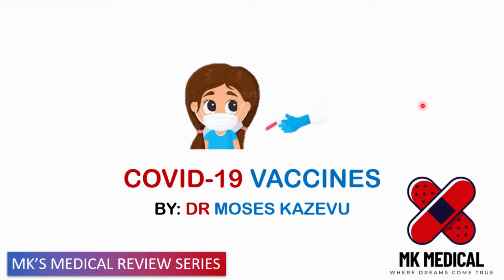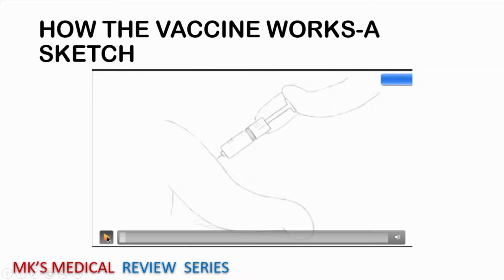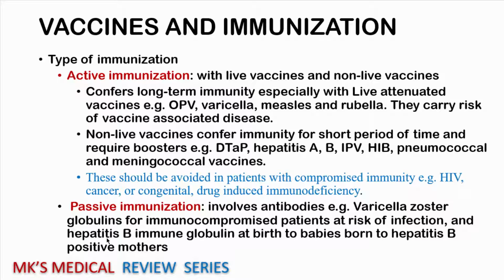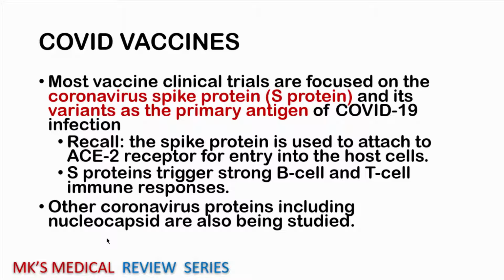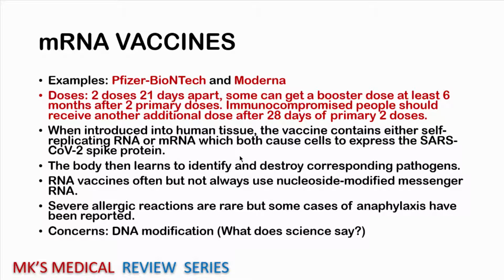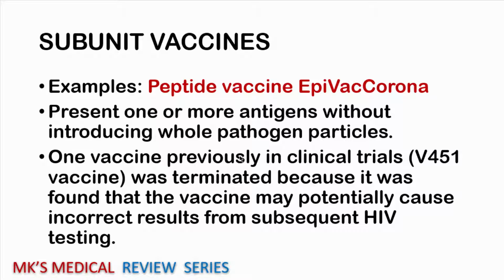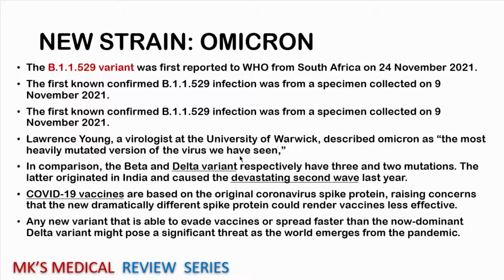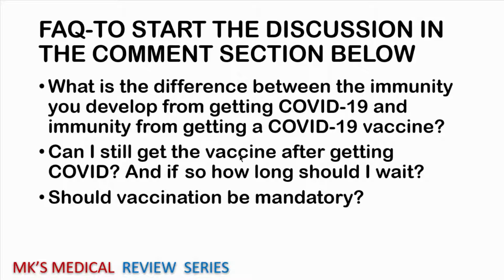💉COVID 19 VACCINES-SHOULD I TAKE THE VACCINE? 🤔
Mk's Medical review on COVID-19

Music Credit